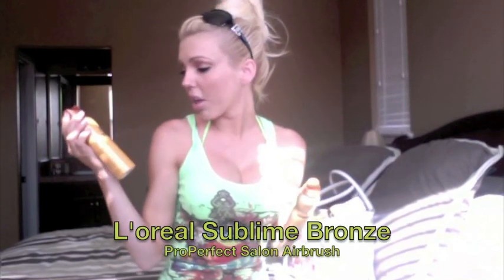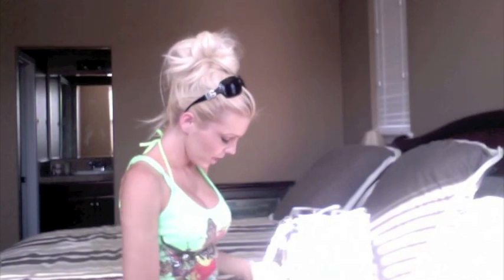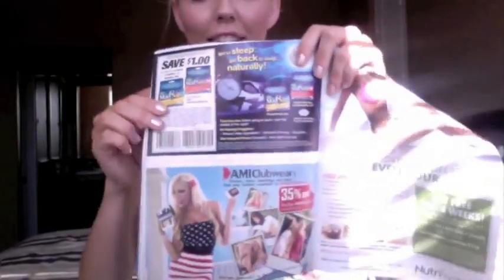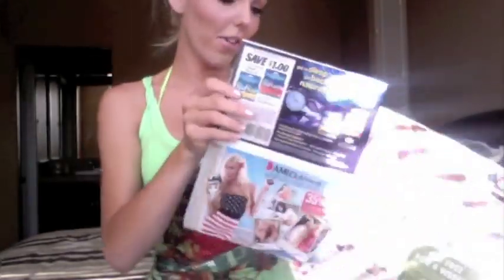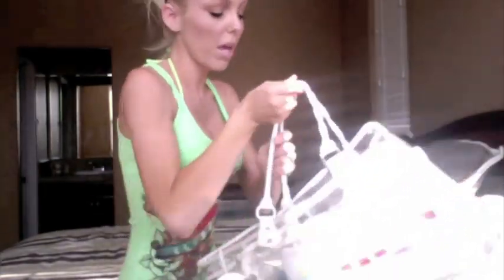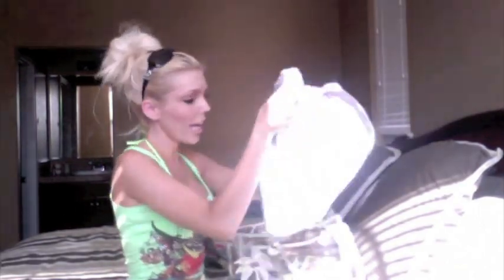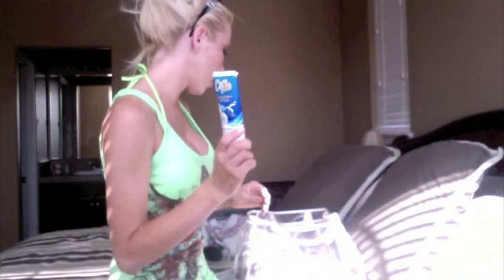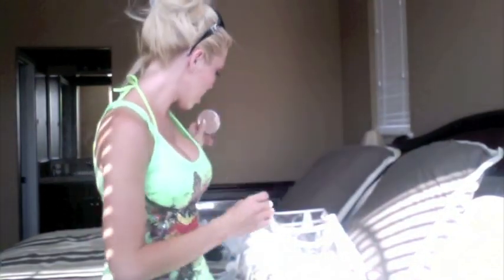What's in my bag (pool edition)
On my way to the pool and thought I would share with you my favorite summer essentials :)